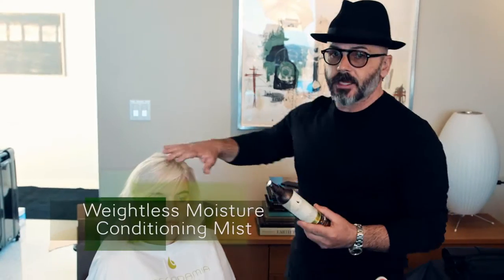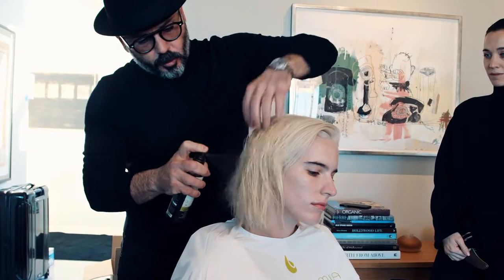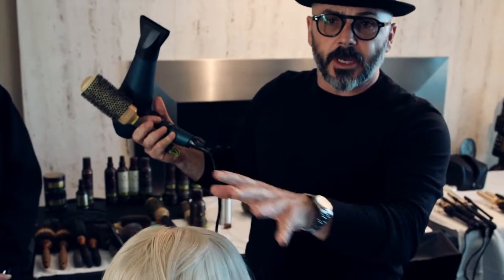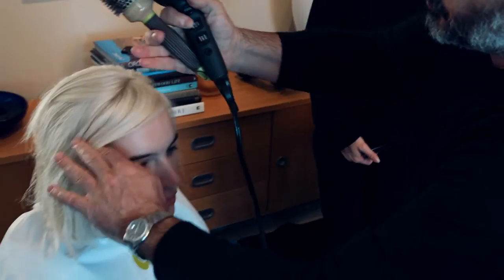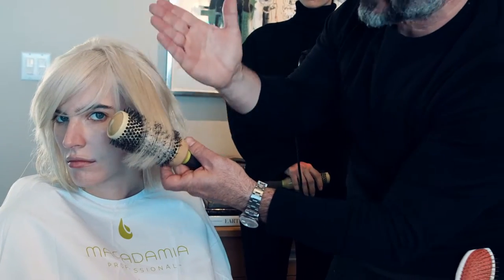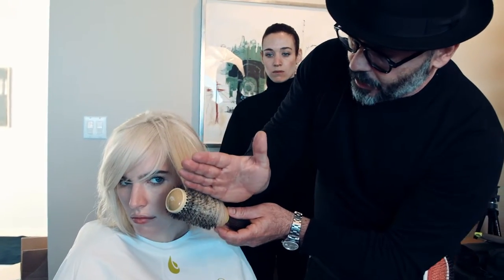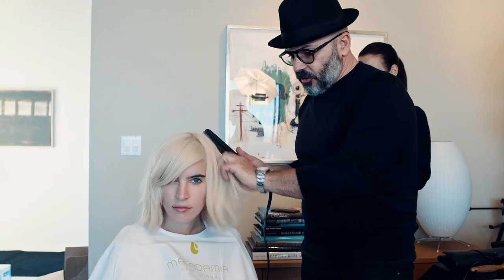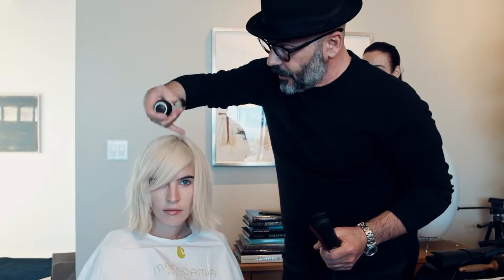Macadamia Professional Chloe How to Get the Look